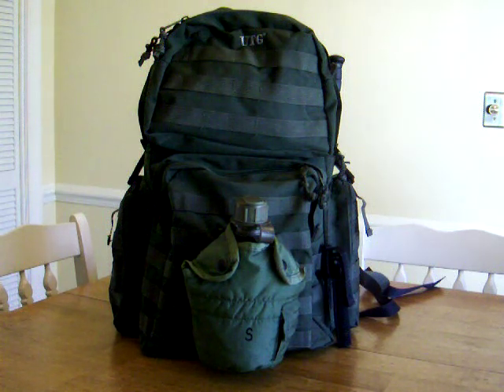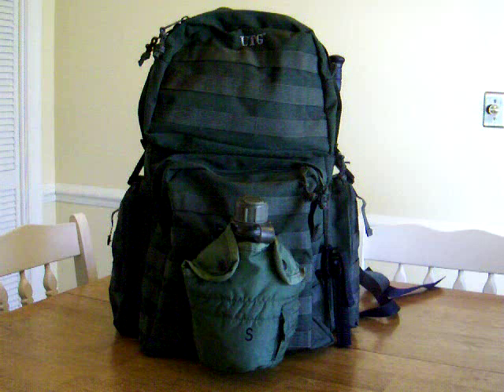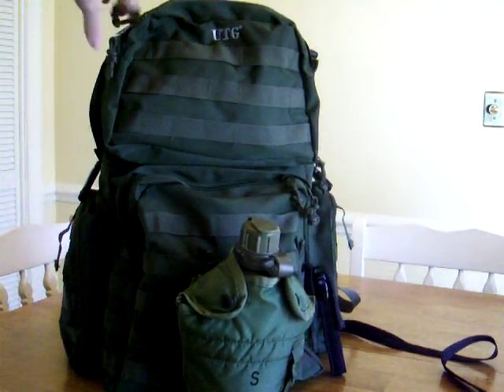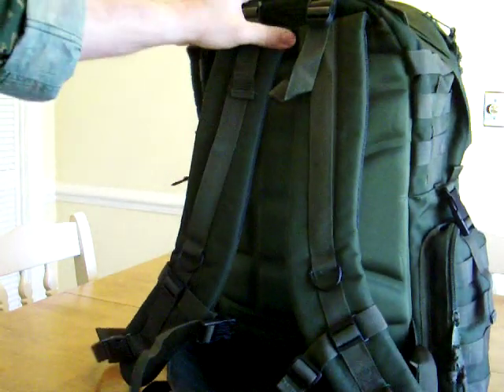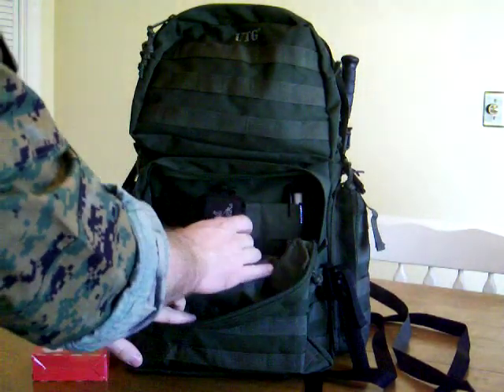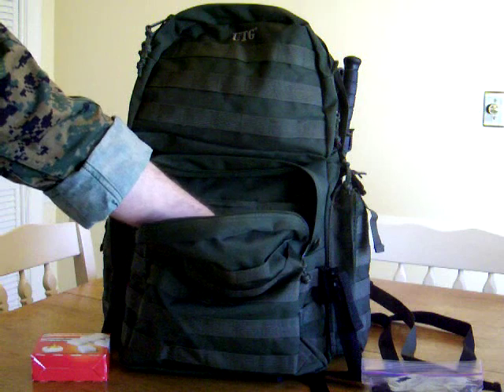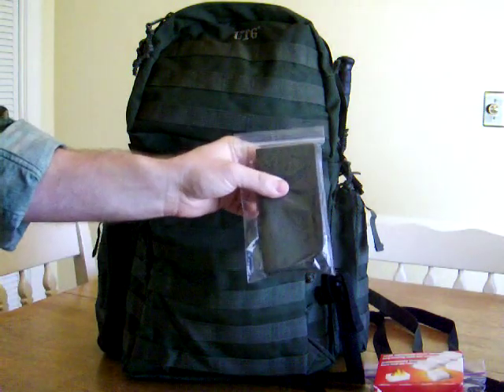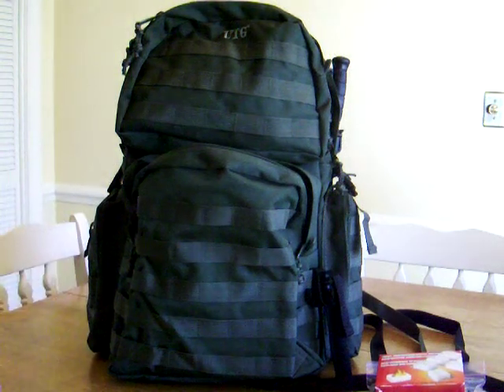Survival Backpack Part 1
In this series I will show discuss and display the items that I keep in my Survival Backpack.  You may call it a BOB (bug out bag), GHB (get home bag), 72 hour kit, or any other name.  Basically this is a ready to go system that is made up of smaller kits that can help me to survive away from home, and ideally in the wilderness.  There are many other videos on YouTube on this same subject.  If this interests you spend some time watching many of them to get an overall view of the kits.  Each person will pack it a little differently, so the more you see the better you can prepare your kit.